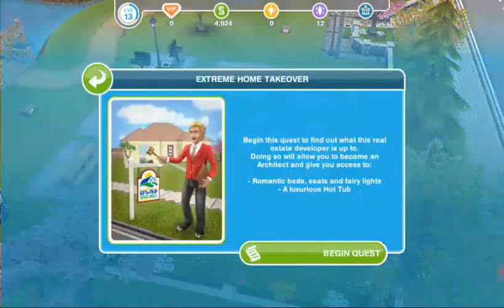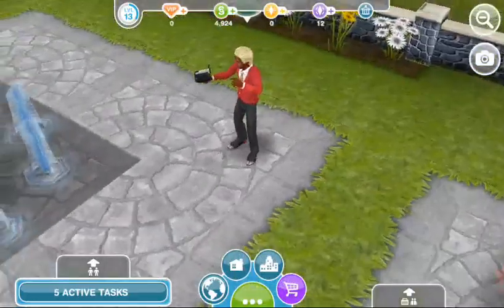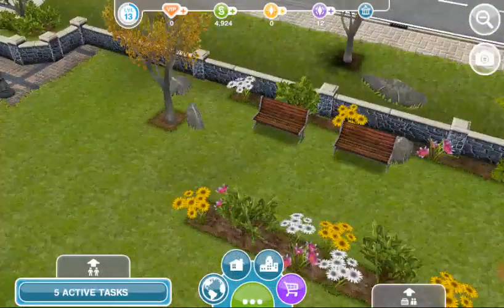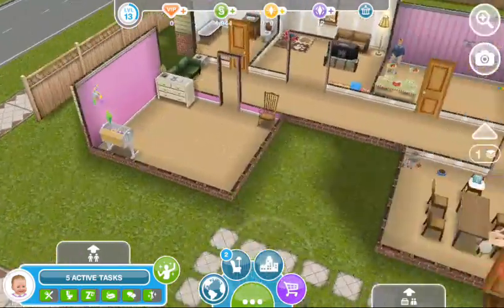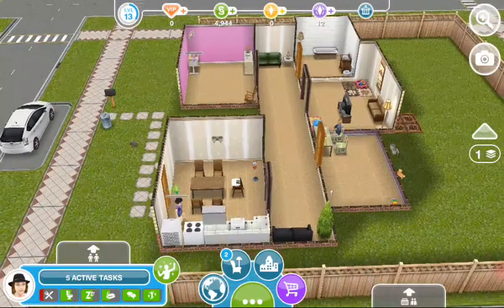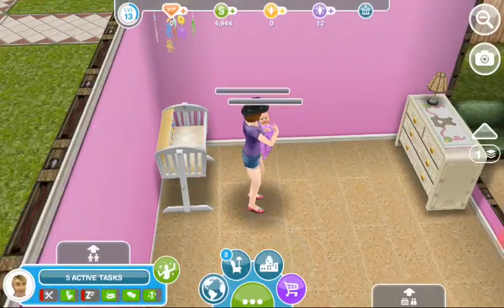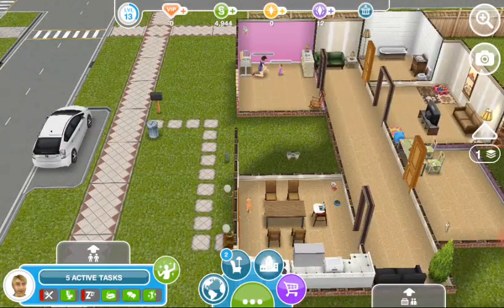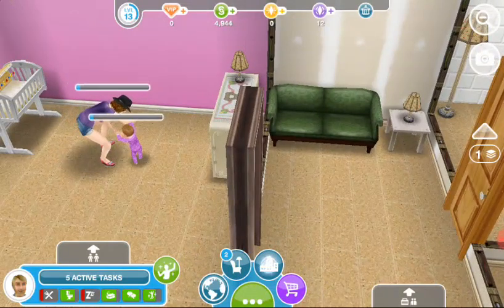How to get your baby sim out of a crib